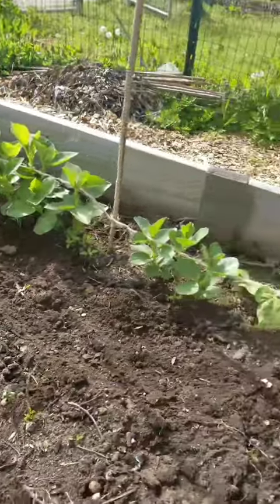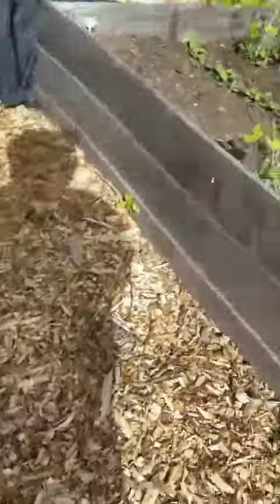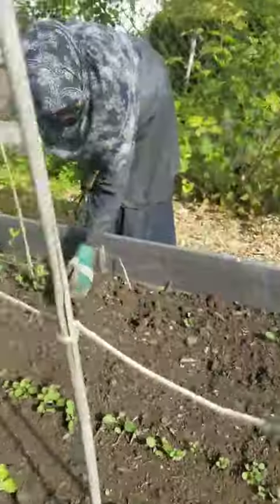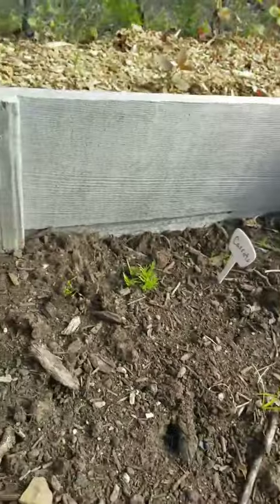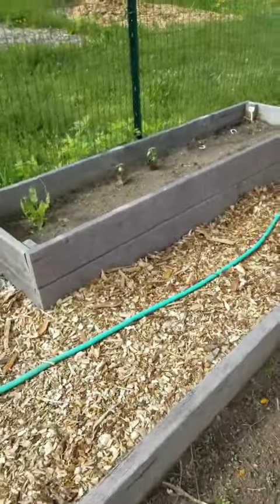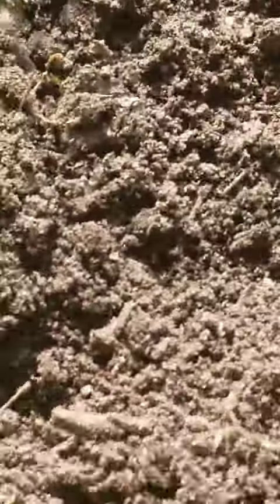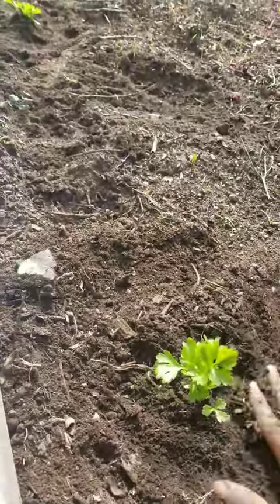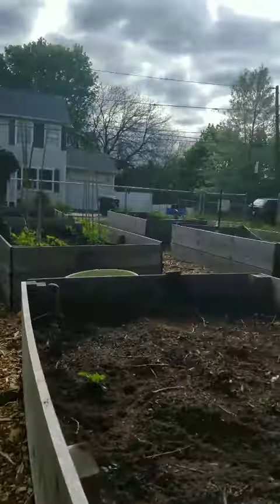Arthur St. Garden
*Chillen In TheHill*

Had An Awesome Time Helping, Fellow CommunityGardener, Jamilah Rasheed, Transplant Some New Life Into The The Arthur St. CommunityGarden Located In NewHaven, CT; Transplanted Some Cucumbers, PurpleCabbage & ChineseCabbage Purchased From Root Life LLC. Also, Took A Moment To Appreciate All The Work That Has Already Been Done; Indeed, This Space Is Full Of AmazingCrops That Will Soon Be FeedingTheCommunity.

*This Garden Will Forever Be Special To Me; It Is Literally A Couple Houses Away From Where I Lived As A Baby*